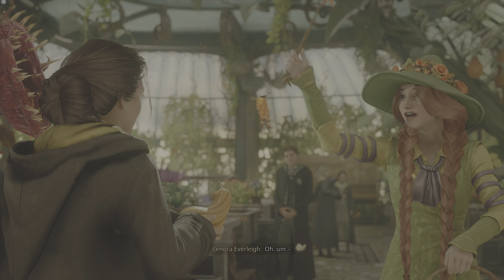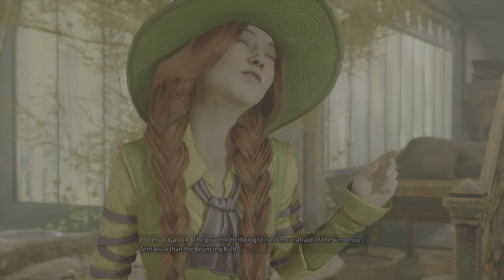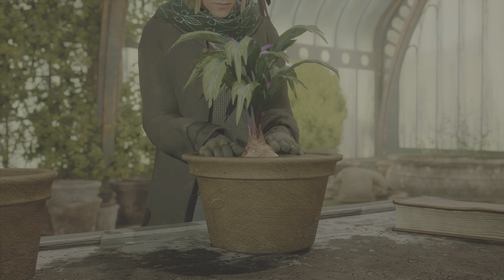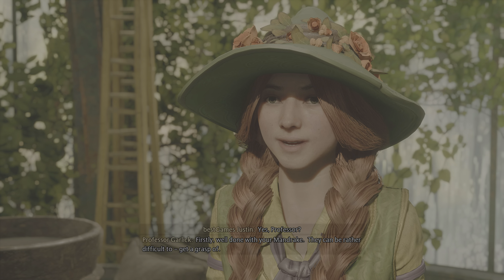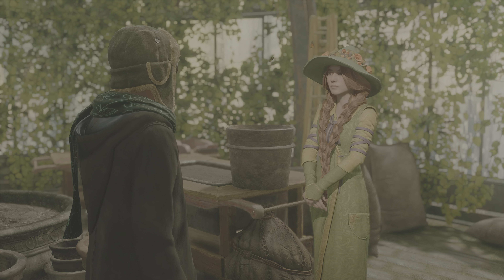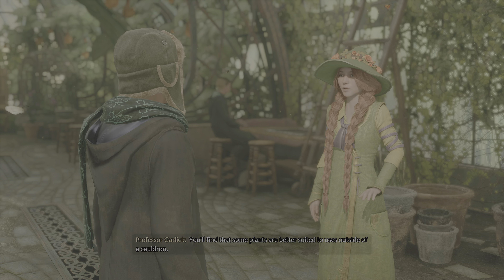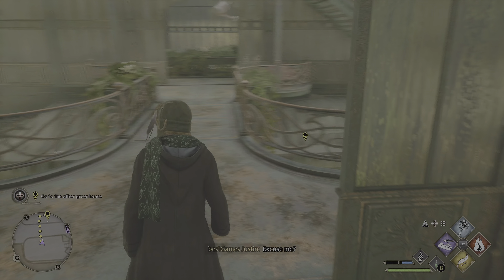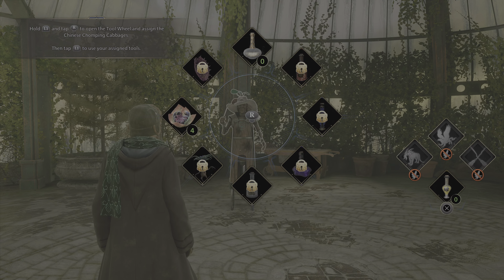Hogwarts Legacy Herbology Class | Meet Professor Garlick | PS5 4K